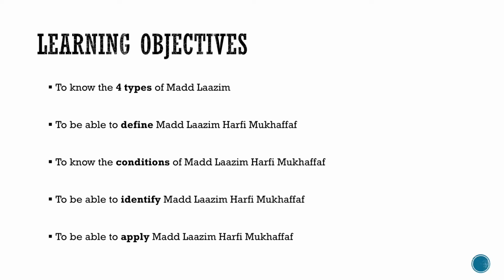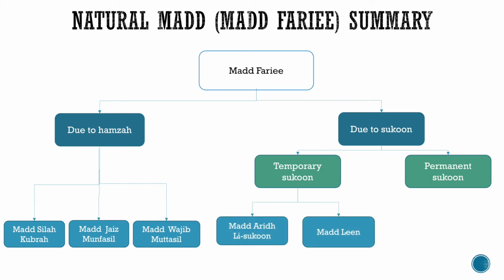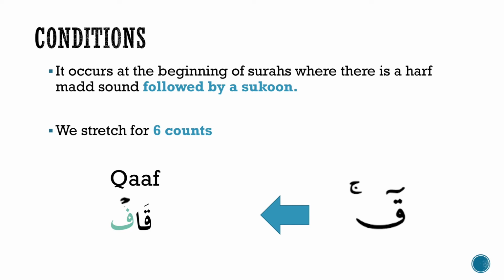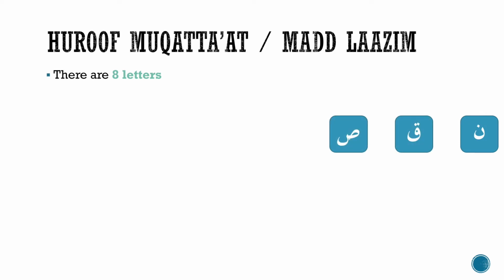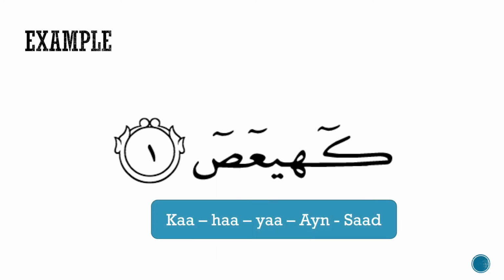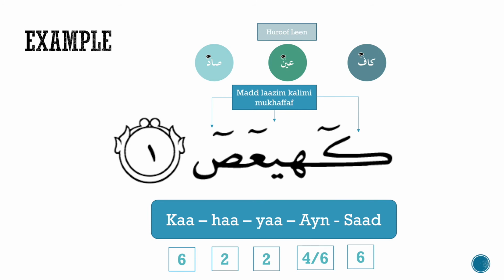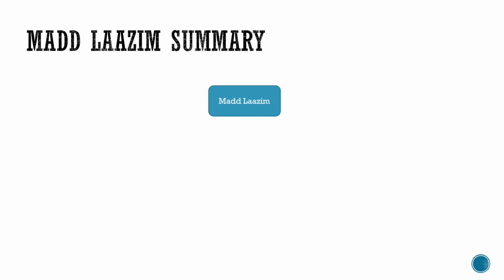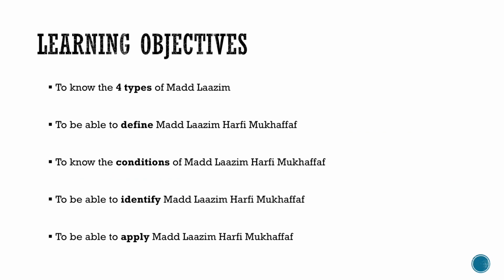MODULE 4 | LESSON 19 - MADD LAAZIM HARFI MUKHAFFAF